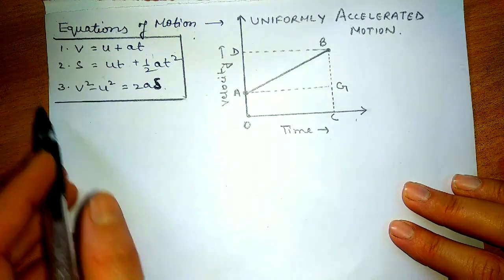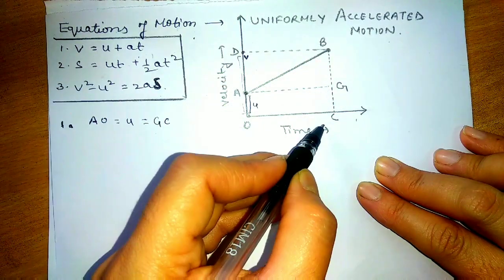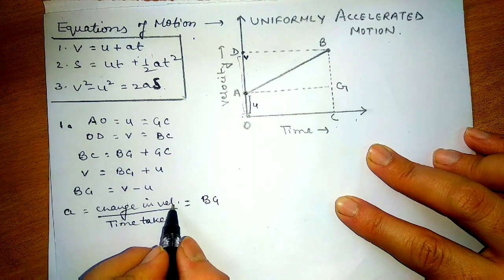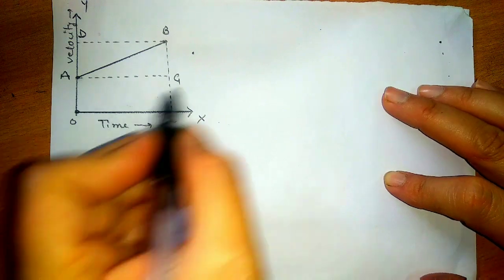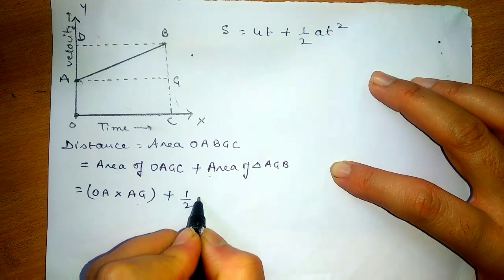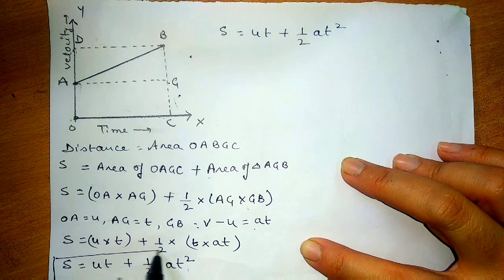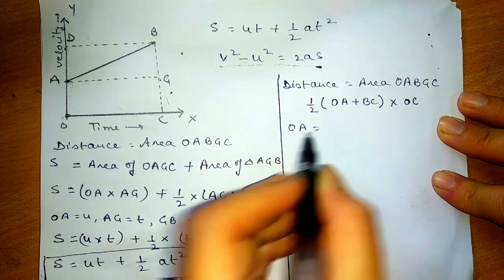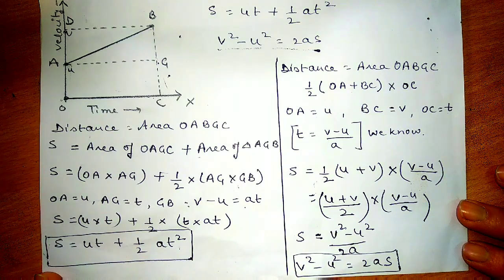Class 9, Quick Revision, physics, motion, graphical derivation of equation of motion.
Class 9, Quick Revision, physics, motion, graphical derivation of equation of motion,Tricks by chemistry guru,mps jawahar nagar, Dr. Vaishali ghai,  cbse, rbse,